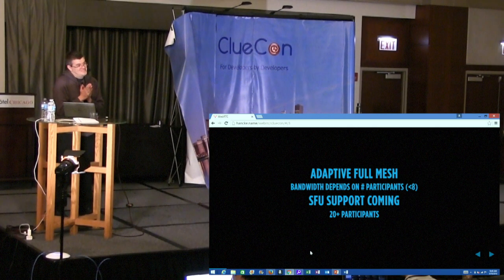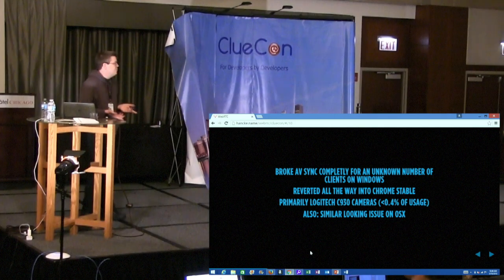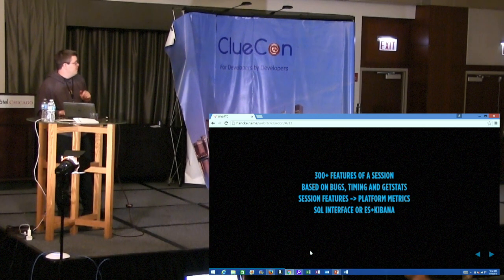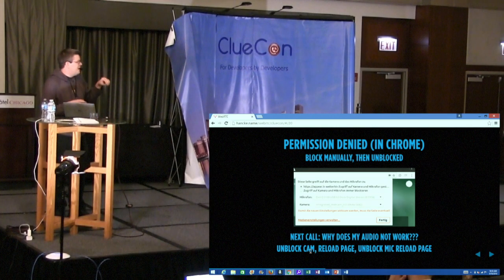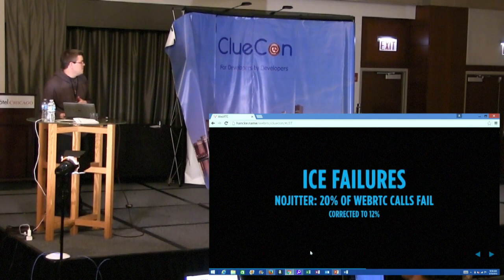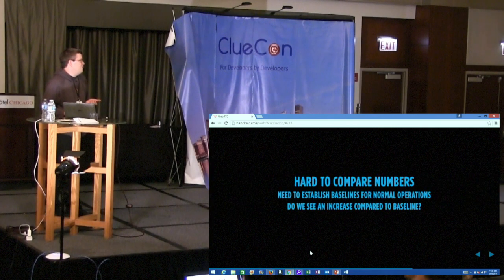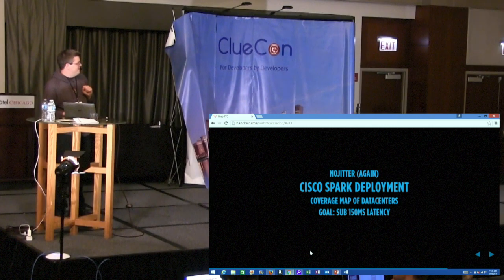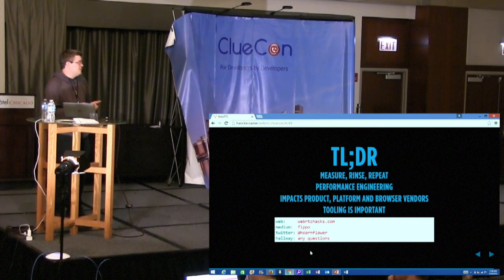Philipp Hancke - Building Products with WebRTC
This video is about Philipp Hancke - Building Products with WebRTC